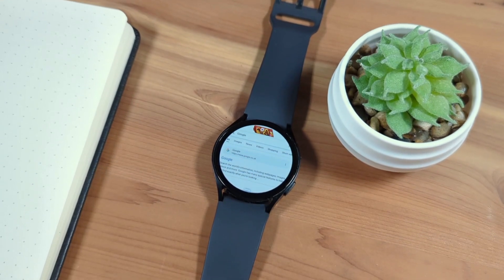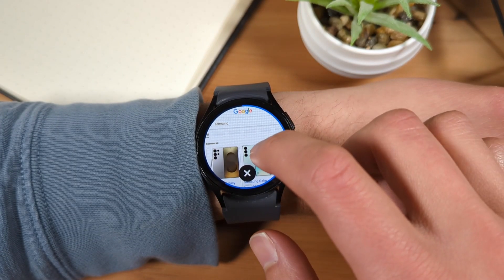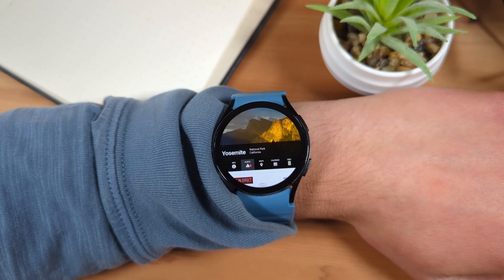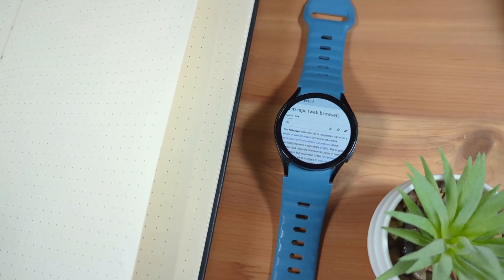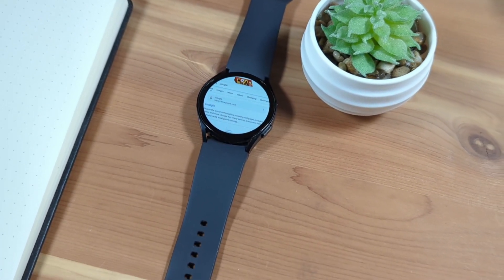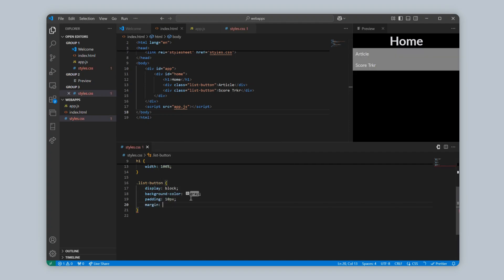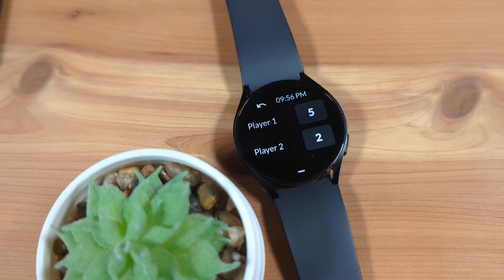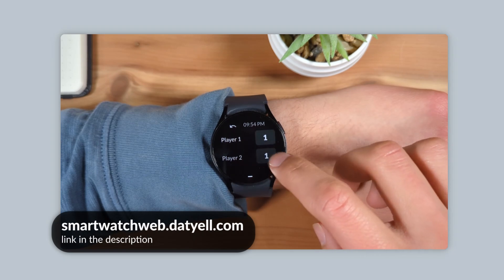Using a web browser on a smartwatch: what I learned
You can browse the web on your Wear OS smartwatch, including the Samsung Galaxy Watch and Google Pixel Watch, using Samsung's Internet Browser app for Wear OS. Is this the future of the web? I explore what its like and build my own website to find out.